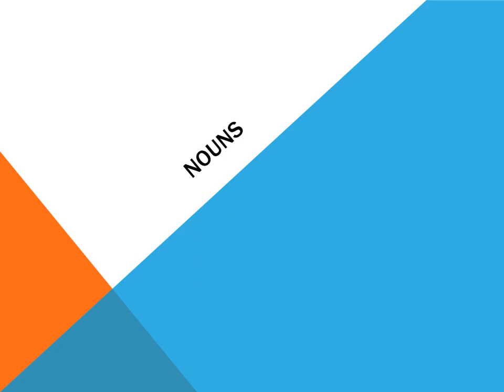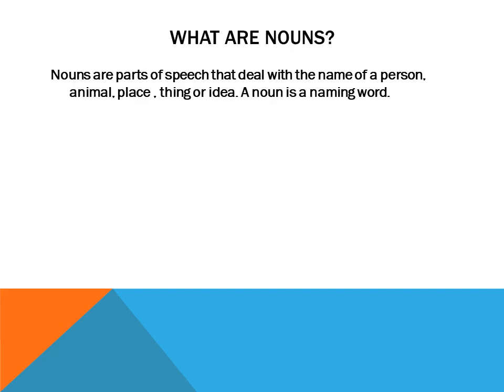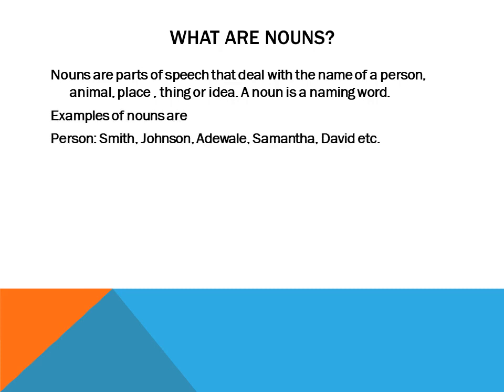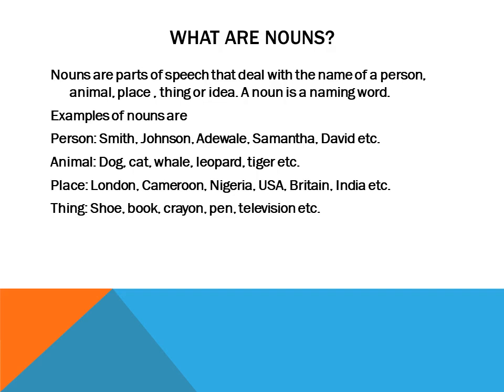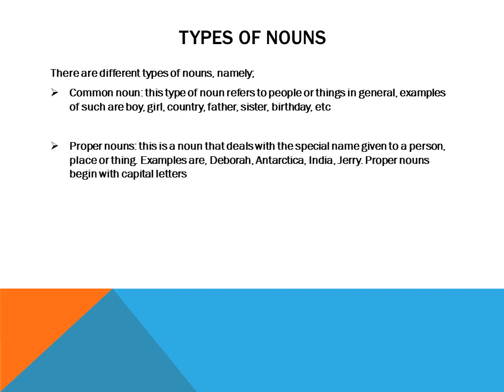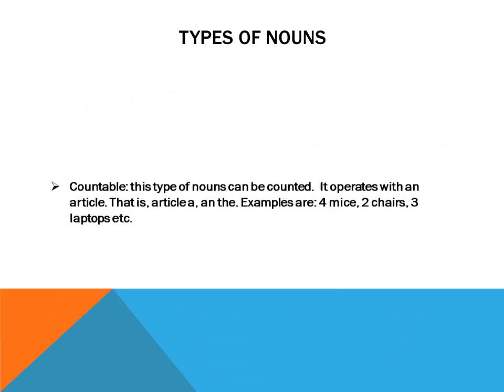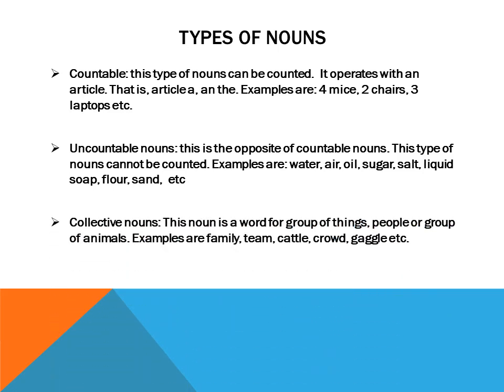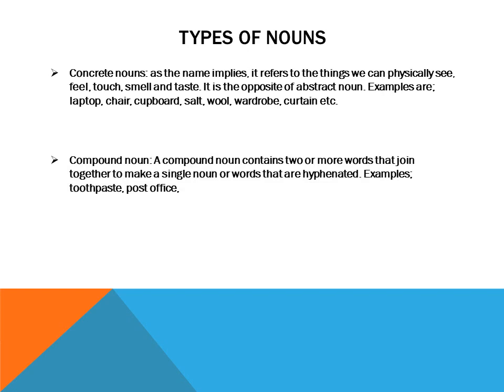NOUNS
Hi viewers,

Welcome to another online class. In this video, we are looking at NOUNS and TYPES OF NOUNS. It is a good thing if parents can take advantage of this online class to keep their child[ren] busy. This video is best suited for parents with graders 1 to 6 and even secondary students.